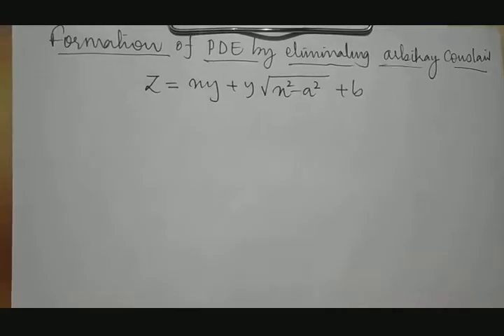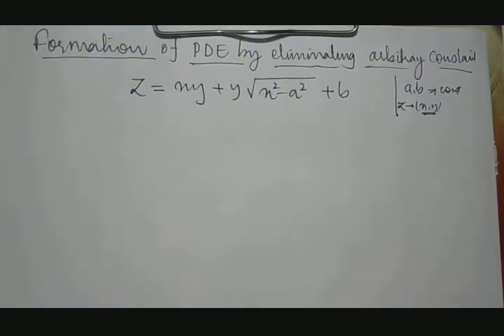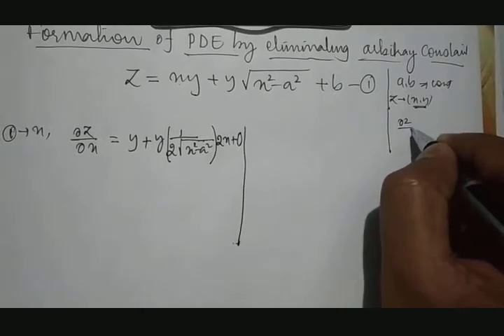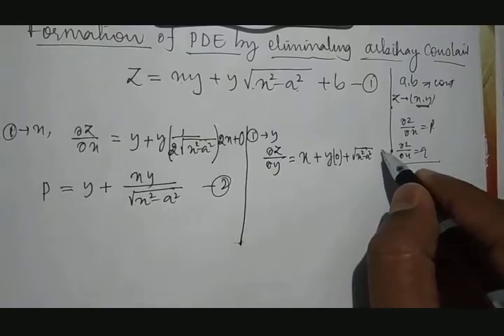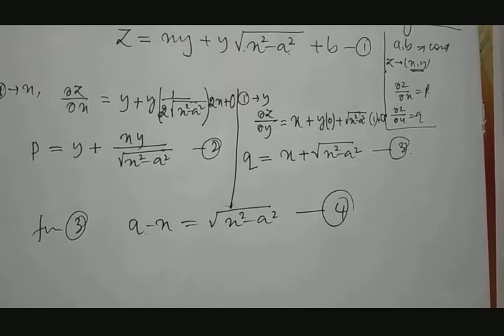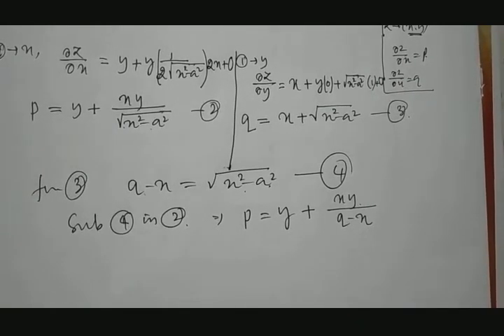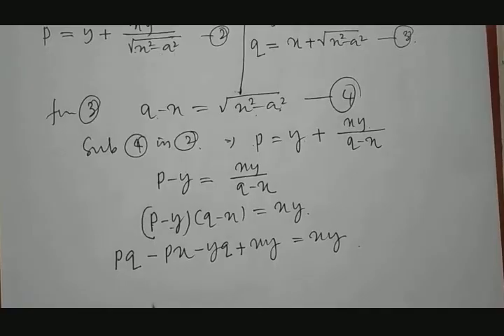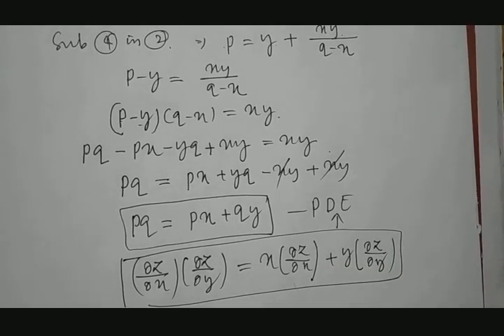18MAT21 Module 3: Form PDE by eliminating arbitrary constant for z= xy + y√(x^2-a^2) + b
Form PDE by eliminating arbitrary constant for z= xy + y√(x^2-a^2) + b